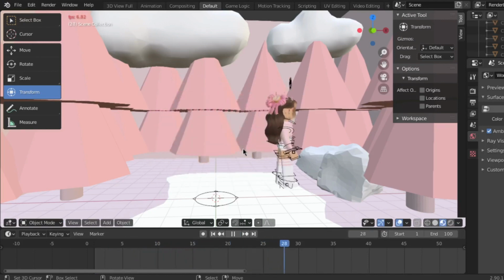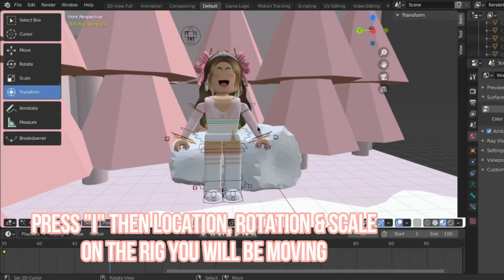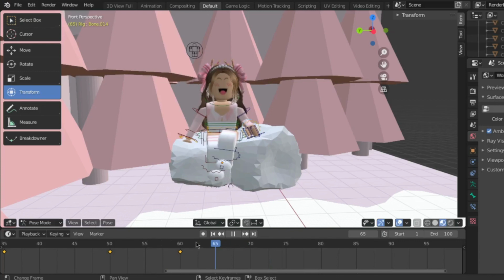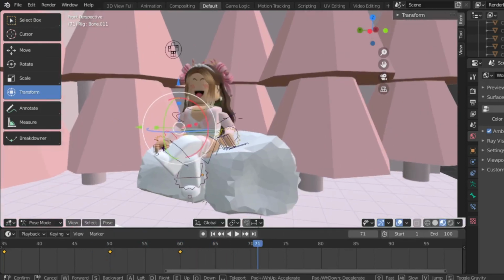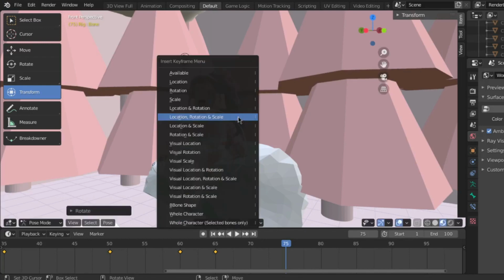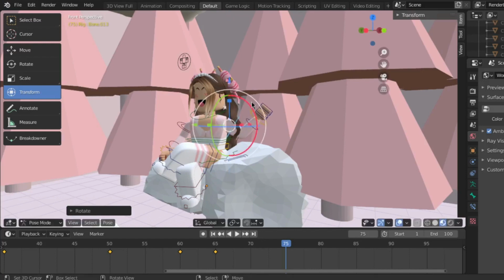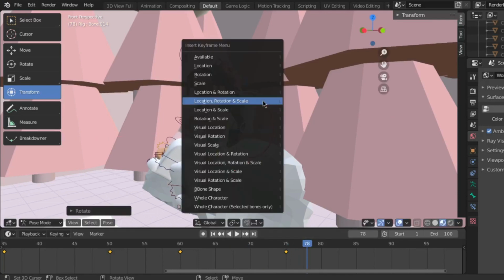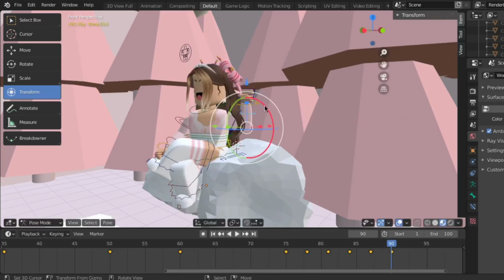how to wave (GFX animation tutorial)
𝙷𝚊𝚒𝚒𝚒𝚒 (❍ᴥ❍ʋ)

Welcome or Welcome back to my YT Channel! We are now on part 3 out of 5 of the series I created "how to animate in a minute!" I hope that thru out these videos, I am able to help everyone esp the beginners on making your own animation!

Remember...it may be hard at first but once you know the basics, it'll be a piece of cake for you! You go girl 😉❤️ I hope you enjoyed!!

🌸𝚁𝚘𝚋𝚕𝚘𝚡
     ➪ auruxm

🍭𝚁𝚘𝚋𝚕𝚘𝚡 𝙶𝚛𝚘𝚞𝚙
     ➪ m i I k s h a k e